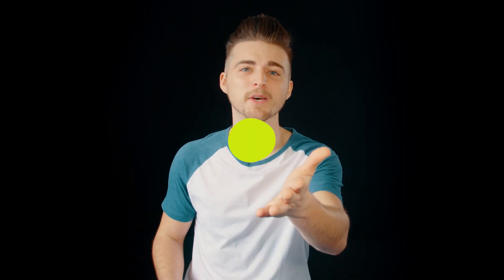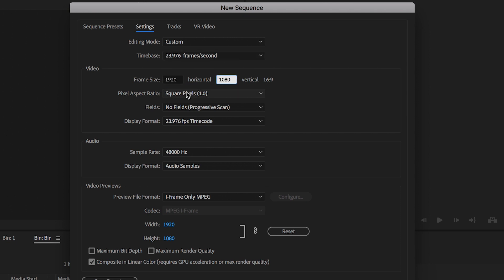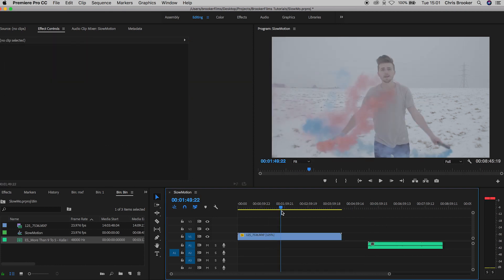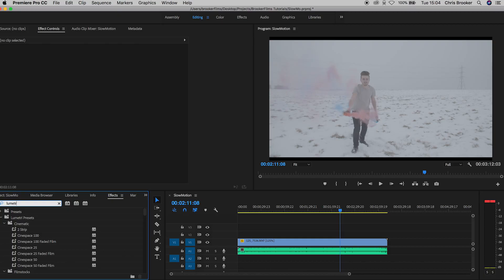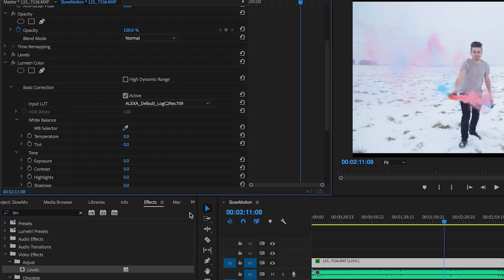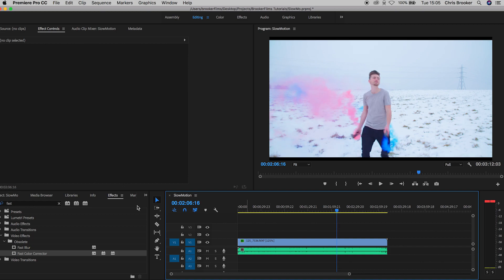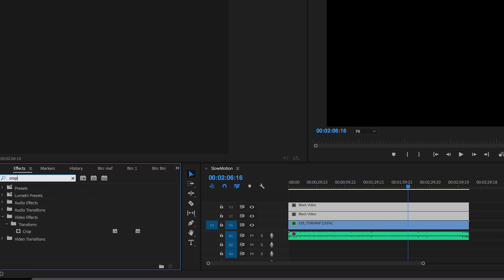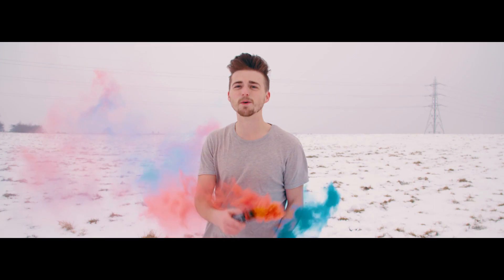How to SING in SLOW MOTION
Ever seen that cool camera trick in music videos where the artist is singing in slow motion but is in time with the music? Well, I'm going to show you how to do complete that effect in today's video!